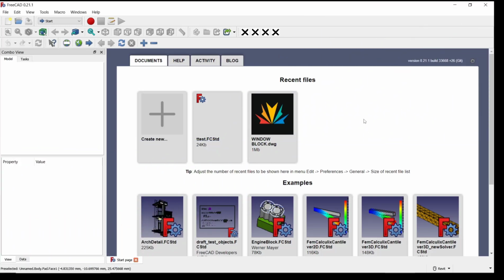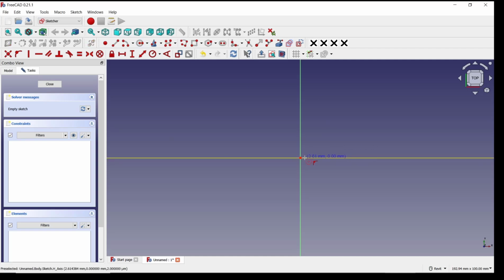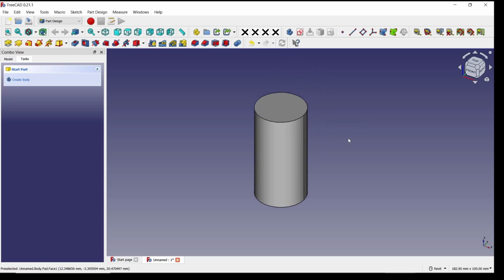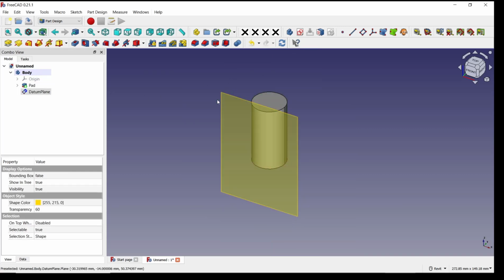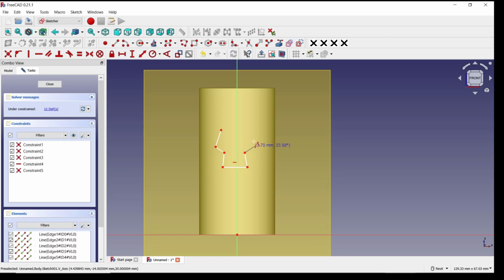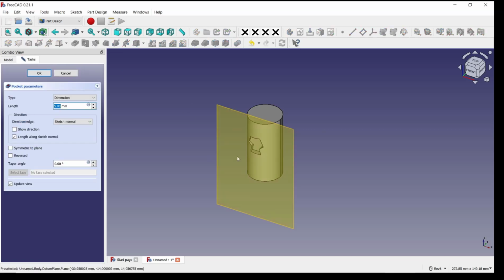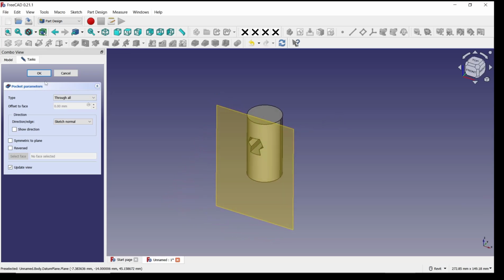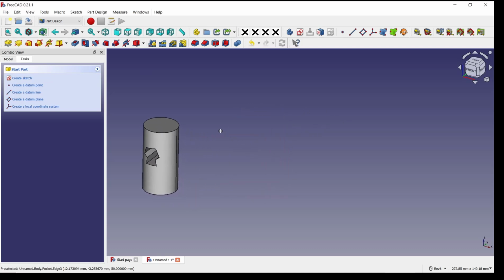FreeCAD How To Pocket On Cylinder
Dive into the world of FreeCAD with easy-to-follow tutorials designed to boost your 3D modeling skills. From mastering the basics to advanced techniques, learn how to pocket on a cylinder and more. Perfect for beginners and seasoned enthusiasts alike! Want to take your FreeCAD expertise to the next level? Watch now!